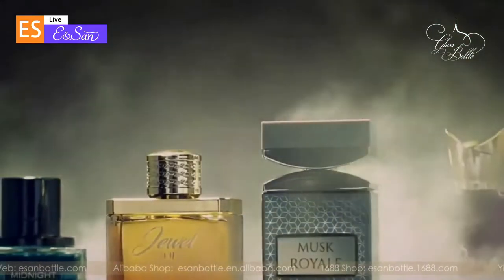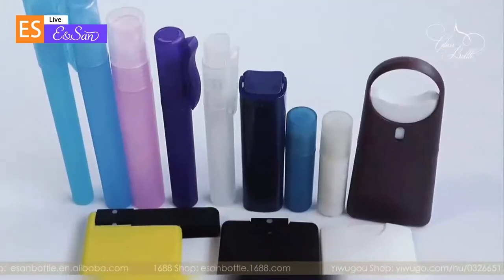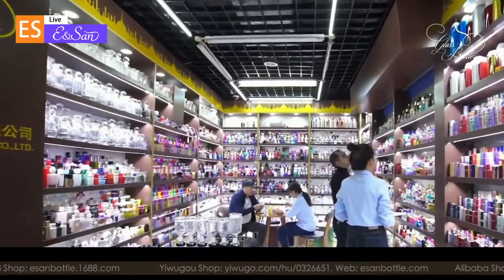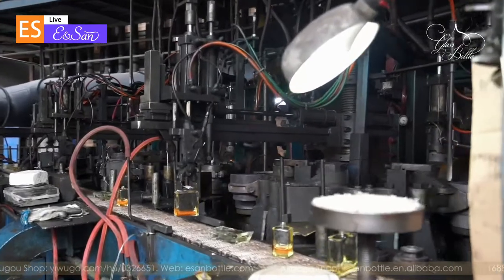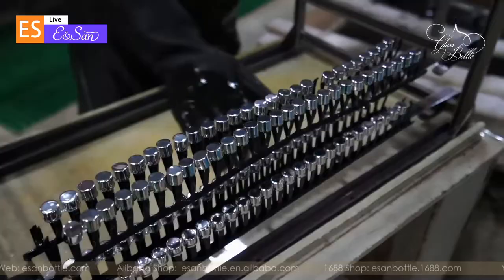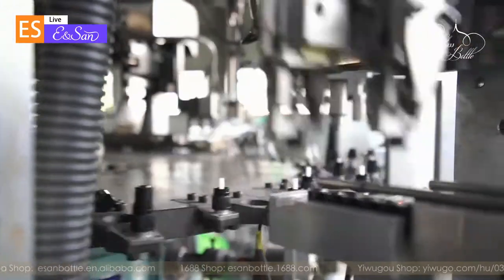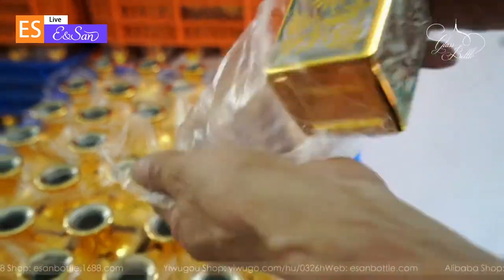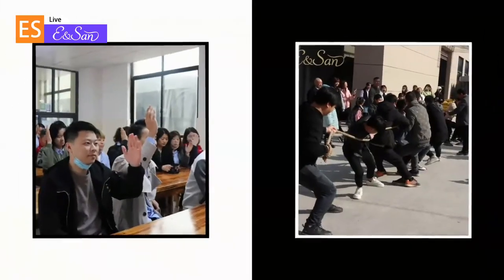Design perfume bottle packaging manufacturer E&San ⎛ from best supplier wholesaler in China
E&San Packing Co, Ltd is a leading manufacturer that produces high quality perfume bottles of a wide variety. OEM ODM acceptable.